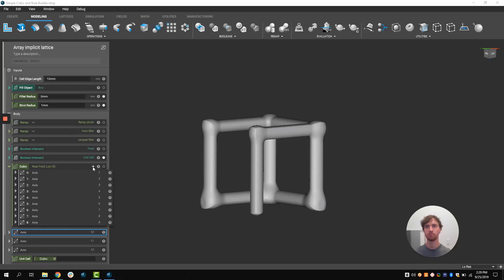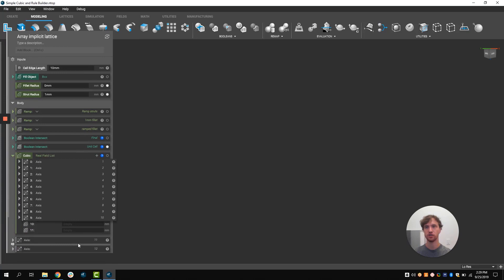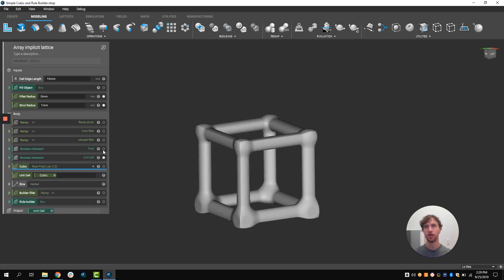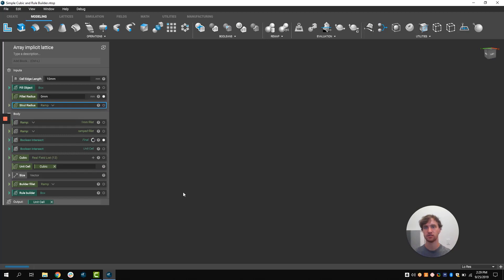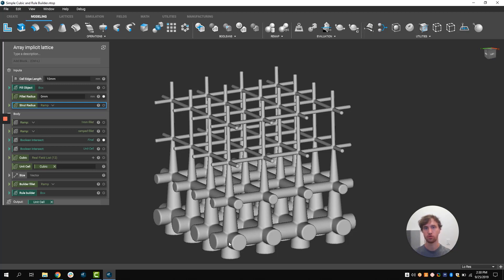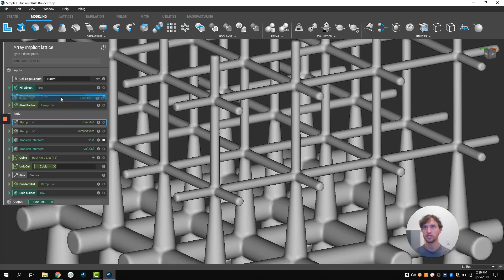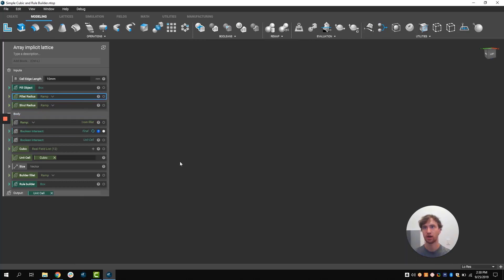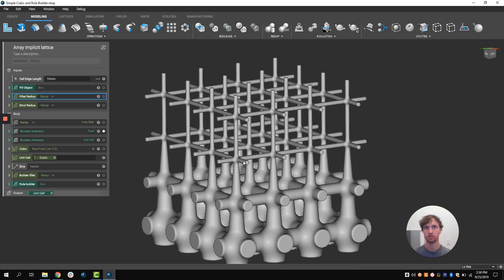Advanced Lattice Design using nTop Platform Software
How to fully control your lattice design and vary lattice thickness and radaii with ease.